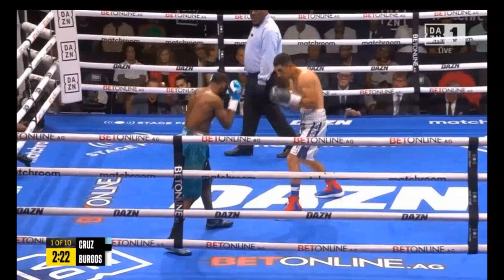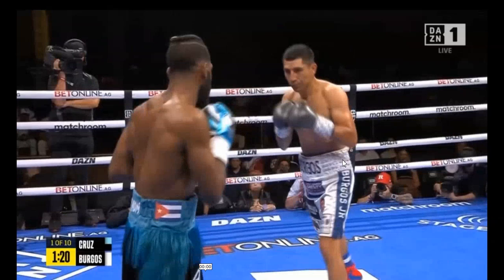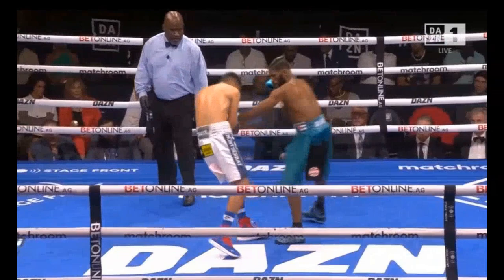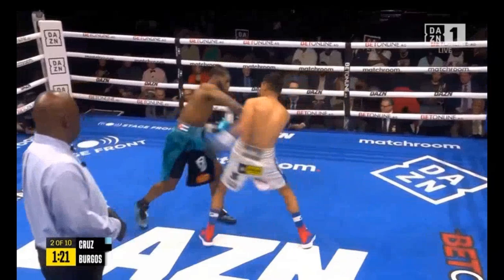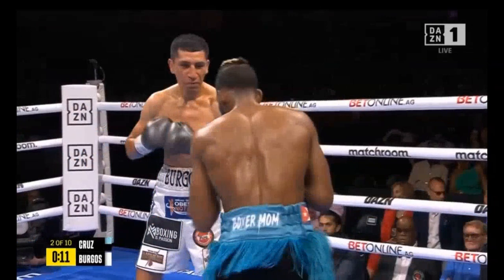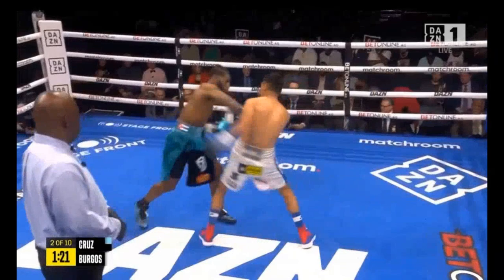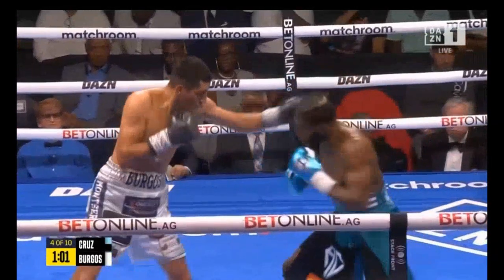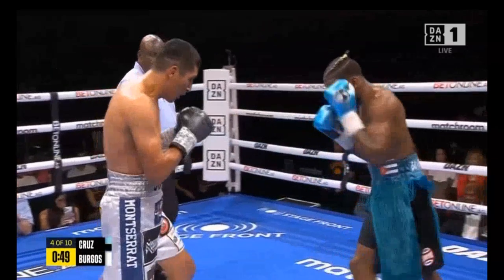Is Andy Cruz the Real Deal? - Skills Assessment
In this video i'll be taking you through Andy Cruz's pro debut to analyze his skillset and potential.

Fouts Boxing Combat System - Weaponizing the one inch punch for Boxing. 2 Foot punching mastery series.